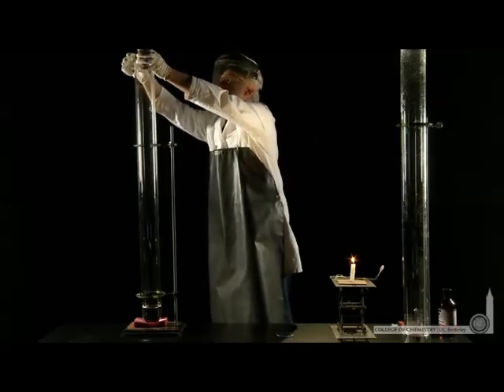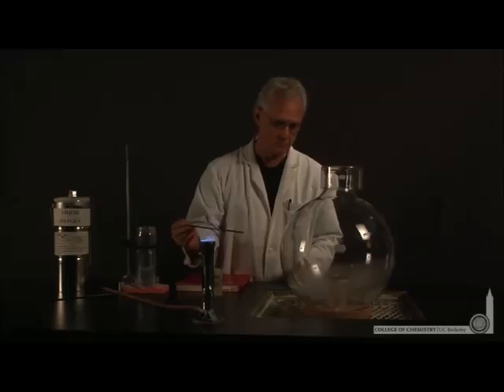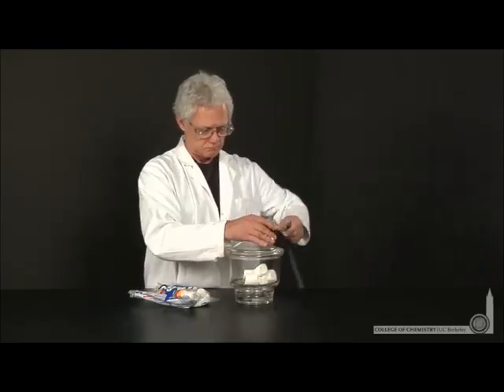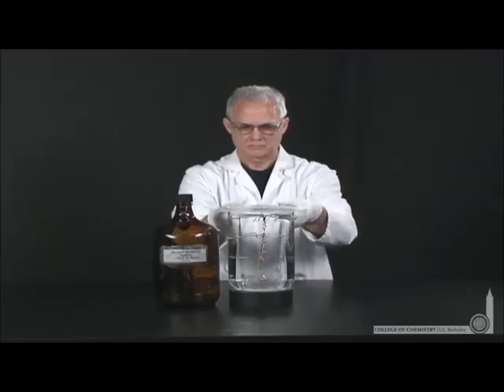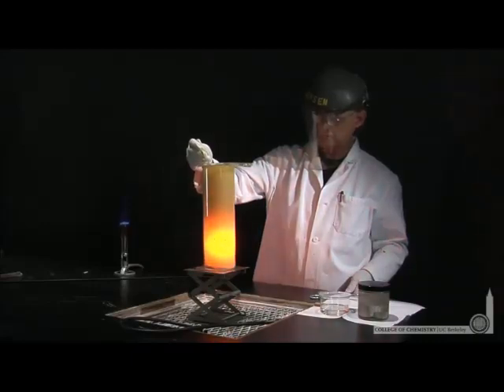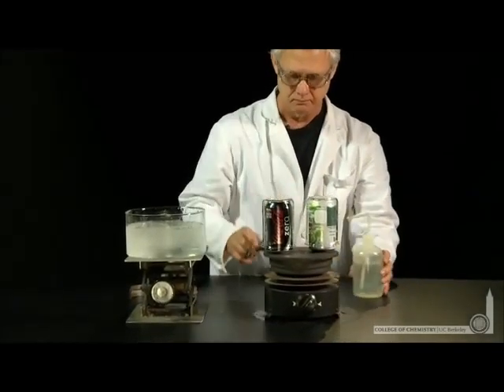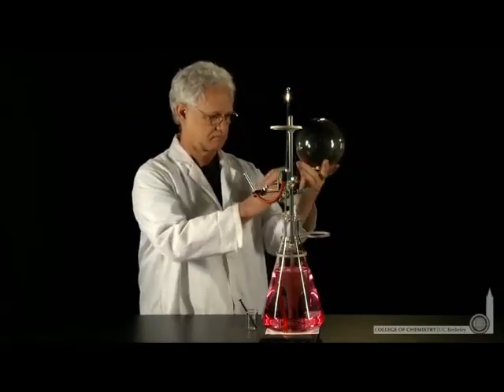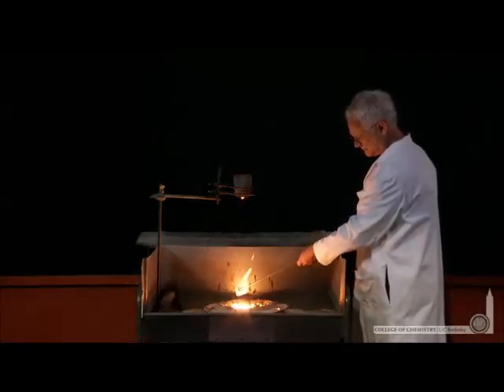Chemical Demonstrations Showreel (from UC Berkeley´s award winning online chemistry eChem project)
"Lonnie´s Lab"

20 Chemical Demonstrations and Scientific Explanations:
- Barking Nitrogen Oxide Carbon Disulfide Tube
- Oxidizing a Donut
- Oxidizing Phosphorus
- Oxidizing Steel Wool
- Bromine Race
- Marshmallow Vacuum Pump
- Hydrogen Chlorine Laser Reaction
- Silver Christmas Tree
- Copper in Nitric Acid
- Dry Ice in Buffer
- Sodium Chloride Formation
- Alkaline Metals in Water
- Steam Crush Soda Can
- Hydrogen Over Platinum
- Three Balloons
- Sugar And Sulfuric Acid
- Ammonia Fountain
- Hydroxen Peroxide
- Thermite
- Burning Towel

The college has developed an exciting online course that enables undergraduates to study general chemistry in an energizing, interactive and ﬂexible online format. The
course fully covers the content of Berkeley's 3-unit introductory chemistry course for non-majors, Chem 1A.

Curriculum and ChemQuizzes developed by Dr. Mark Kubinec and Professor Alexander Pines; Chemical Demonstrations by Lonnie Martin; Video Production by Jon Schainker and Scott Vento; Developed with the support of The Camille & Henry Dreyfus Foundation

Creative Commons (by-nc-nd).